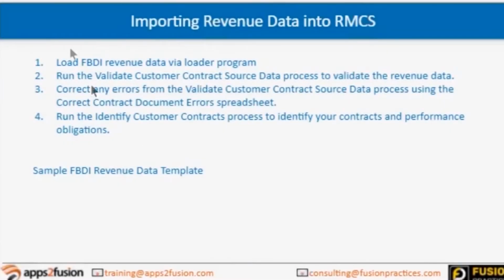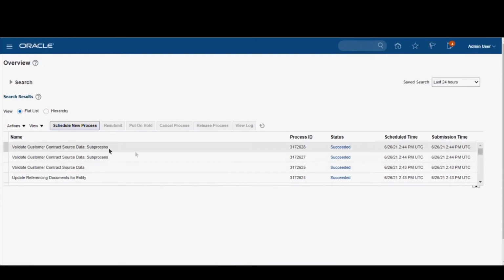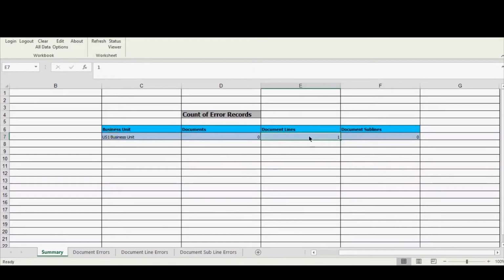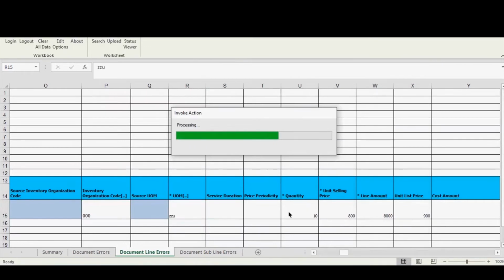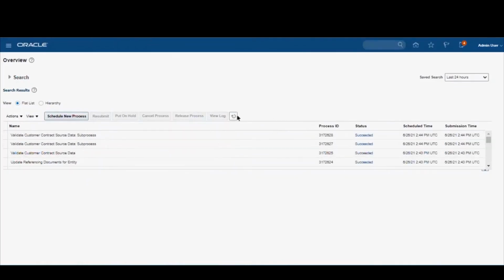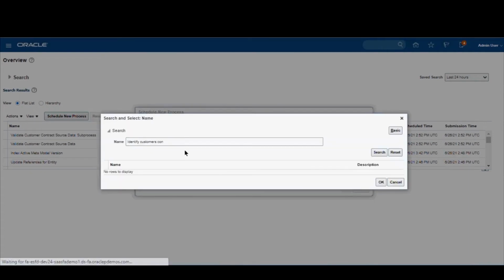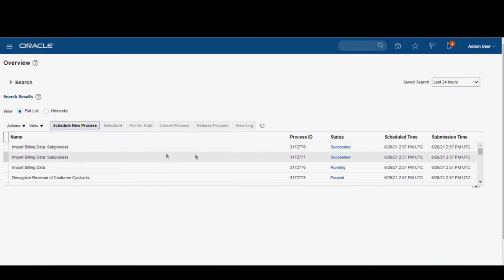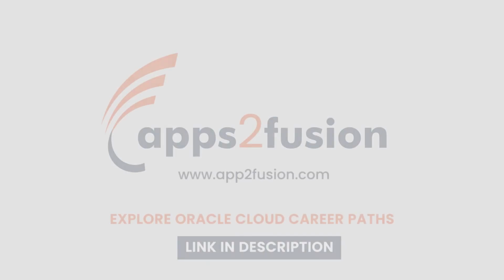How to import Revenue Data in RMCS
Discover how to execute customer contract source data and import revenue data into RMCS.